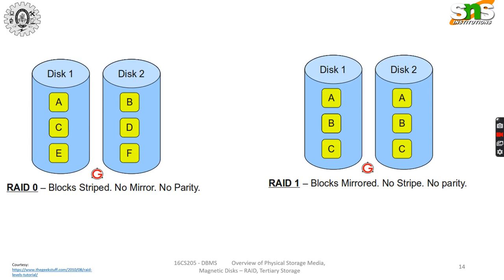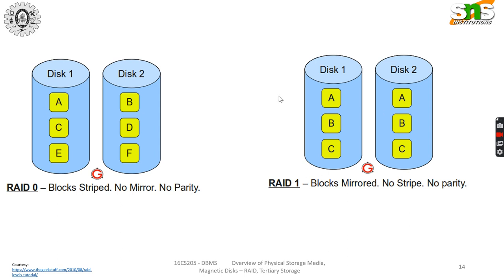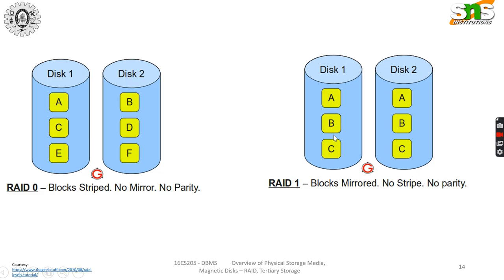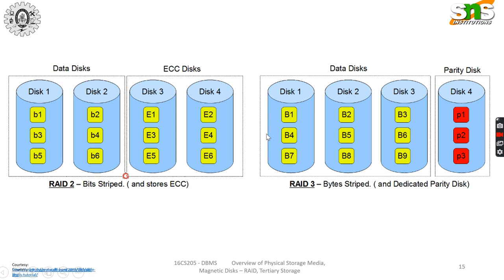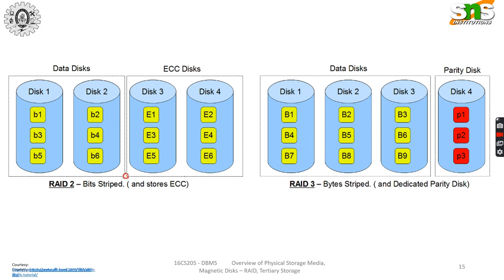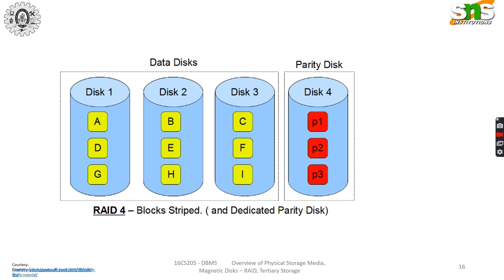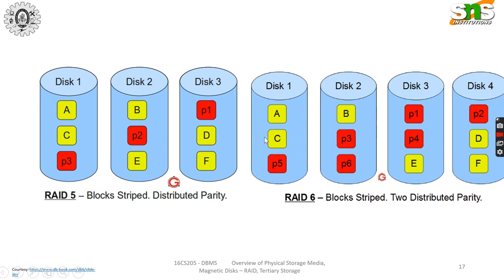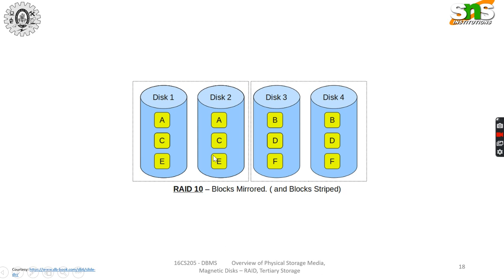RAID Levels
This video explains about the RAID levels